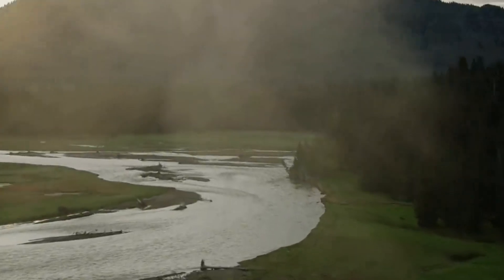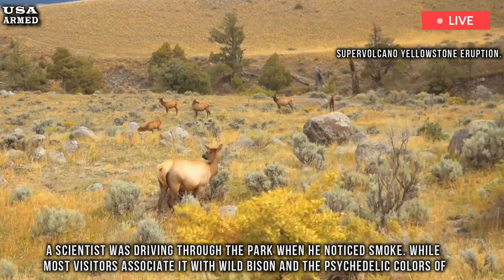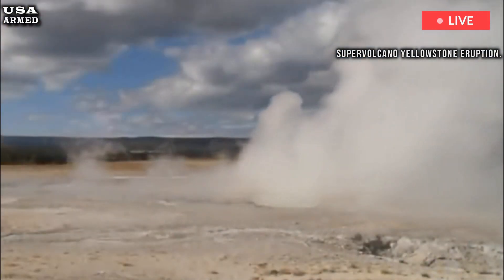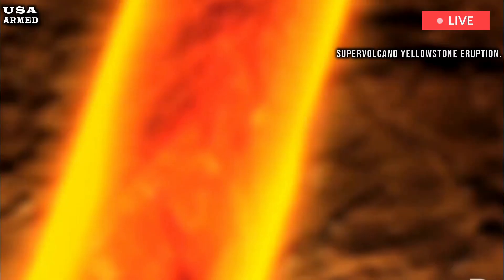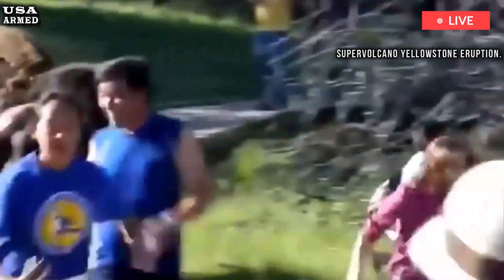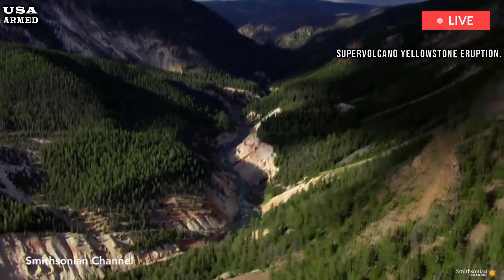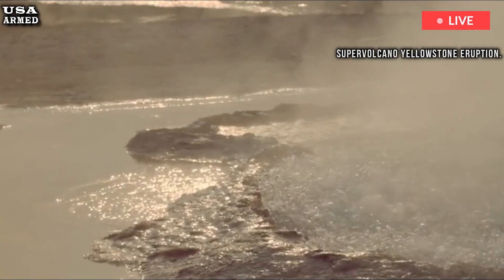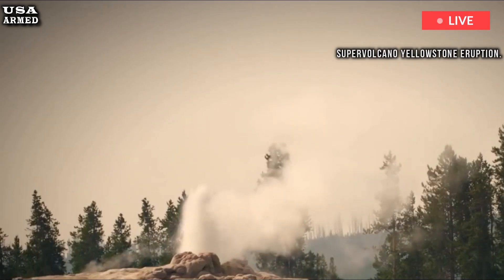US Panic: 1 hour before Yellowstone volcano erupts, as earth rises, rumbling across land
A scientist was driving through the park when he noticed smoke. While most visitors associate it with wild bison and the psychedelic colors of the Grand Prismatic Spring, much of Yellowstone National Park is actually a supervolcano. This geological term refers to a land area that has in the past or has the potential to produce a powerful eruption of as much as 1,000 cubic kilometers of volcanic material.

Yellowstone supervolcano:volcanoeruption